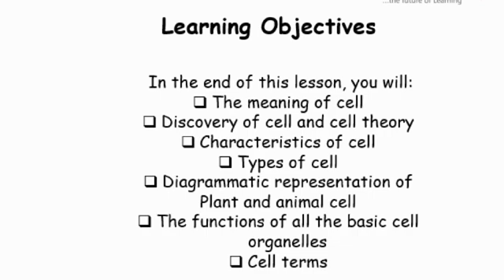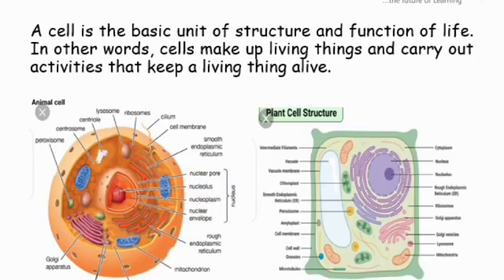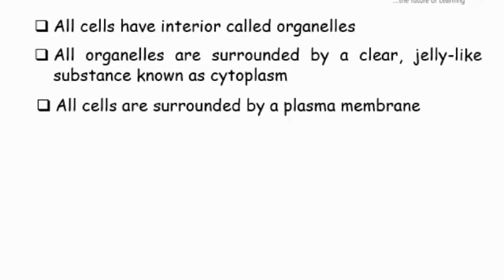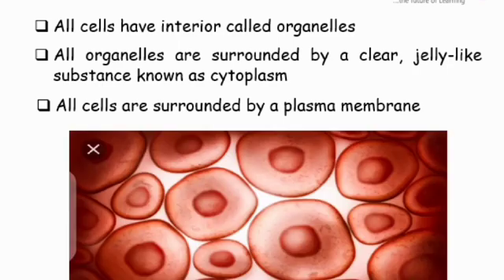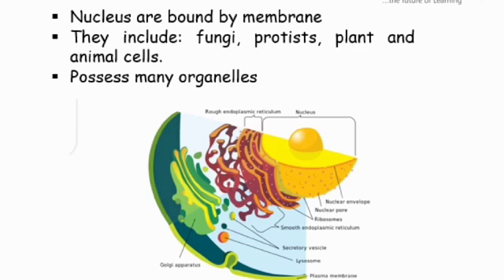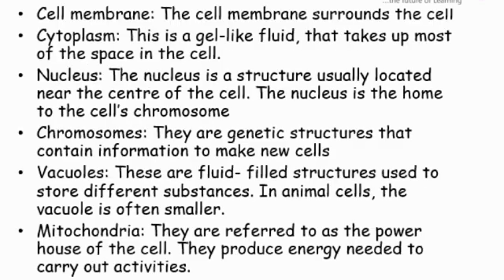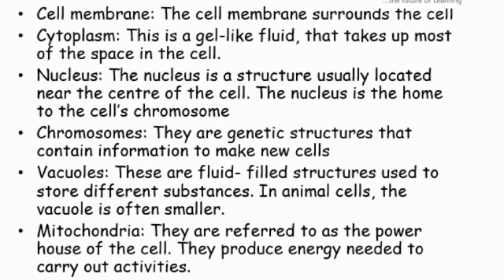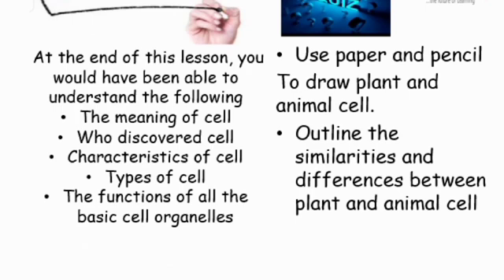Cells | Biology | SS1 | 1st term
A cell is a mass of cytoplasm that is bound externally by a cell membrane. Usually microscopic in size, cells are the smallest structural units of living matter and compose all living things. Most cells have one or more nuclei and other organelles that carry out a variety of tasks